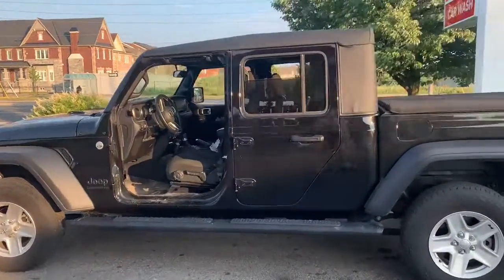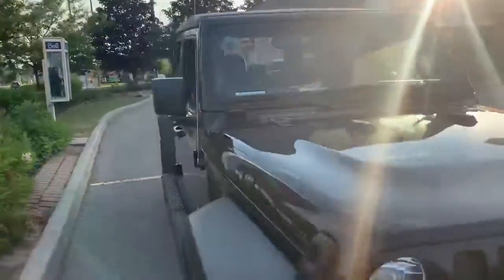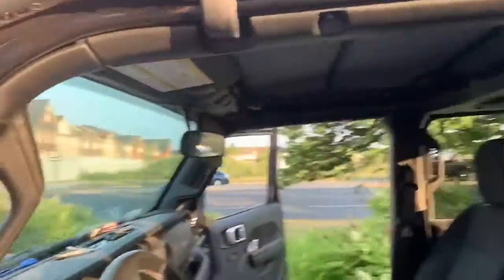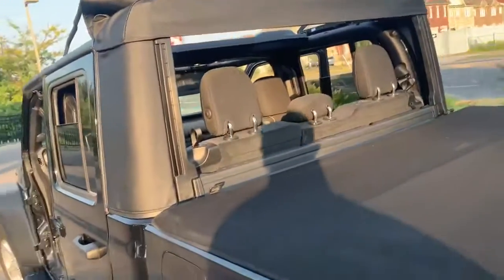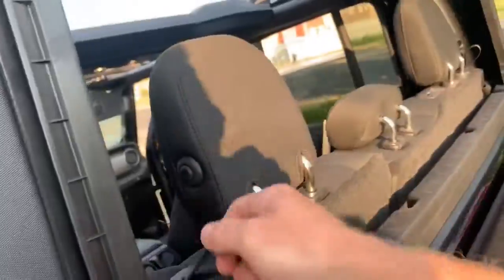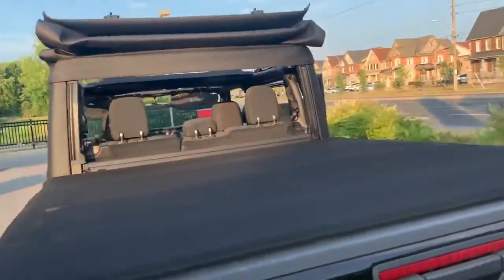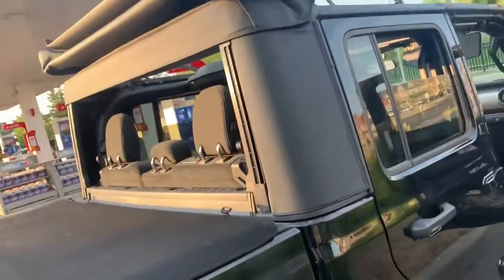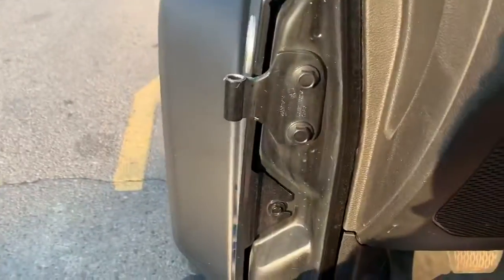2020 Jeep Gladiator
Showing off my soft top and some great features about the Gladiator